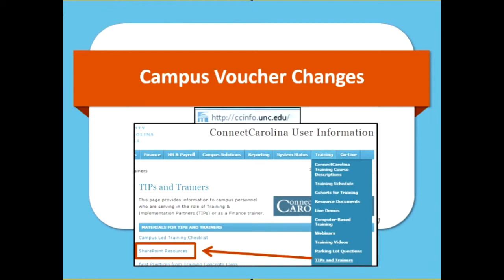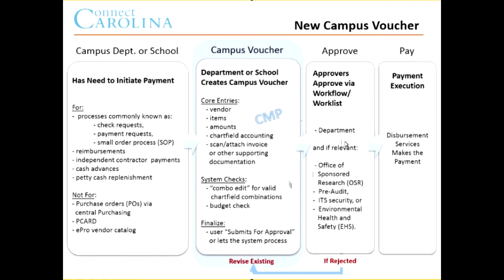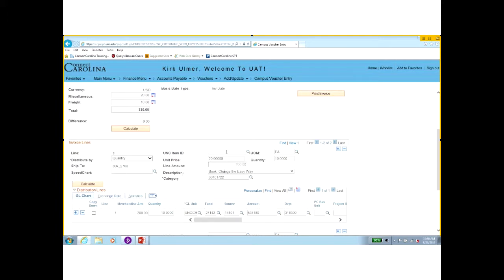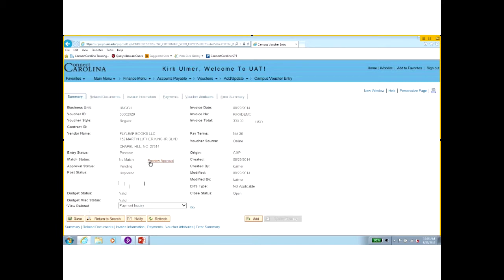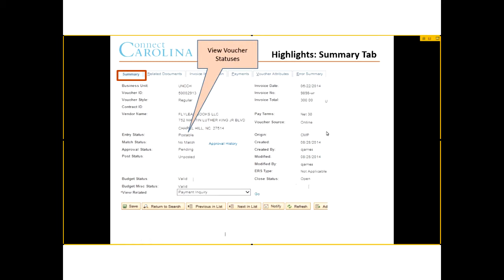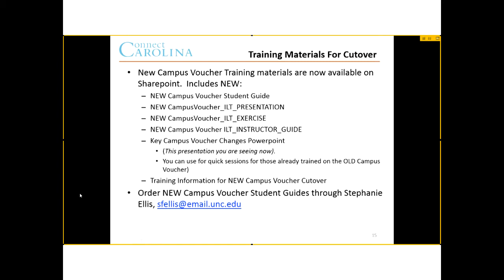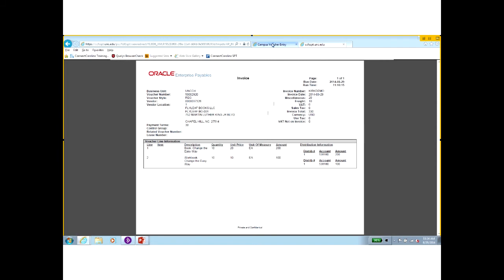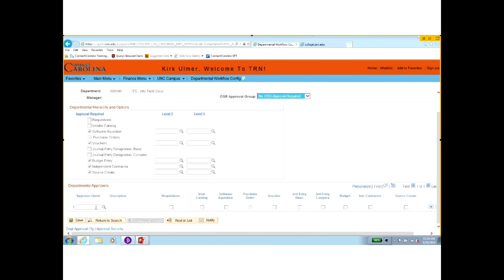Campus Voucher Webinar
Webinar covering campus voucher changes for ConnectCarolina trainers.